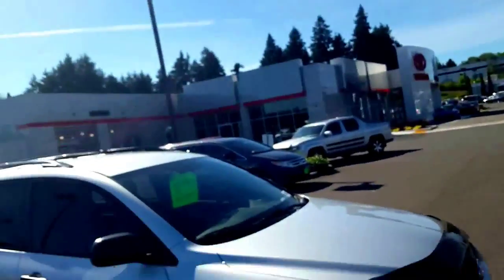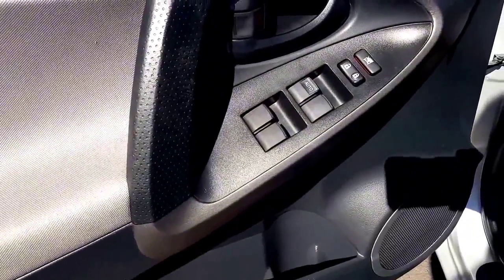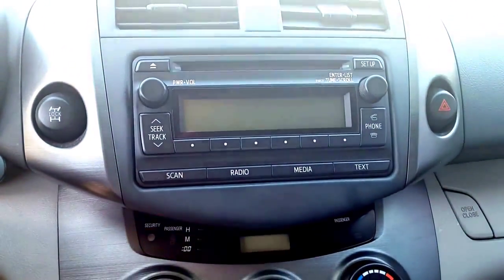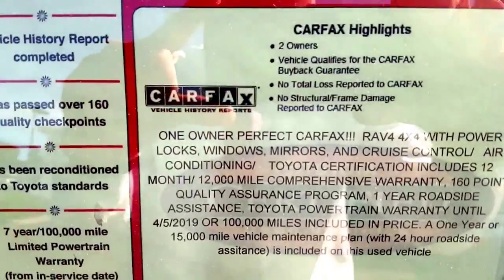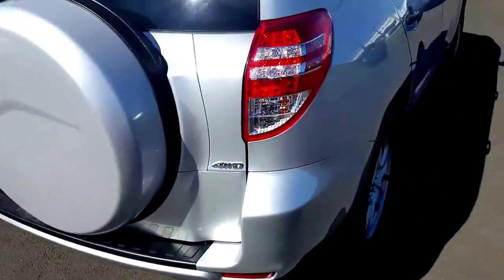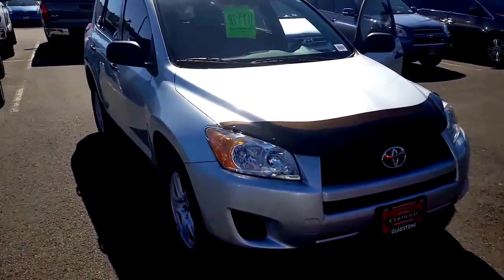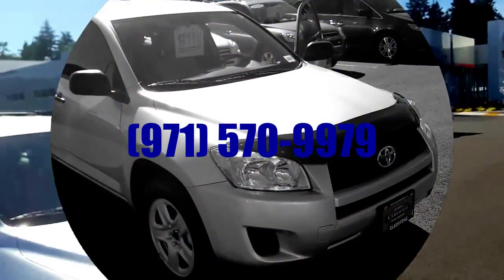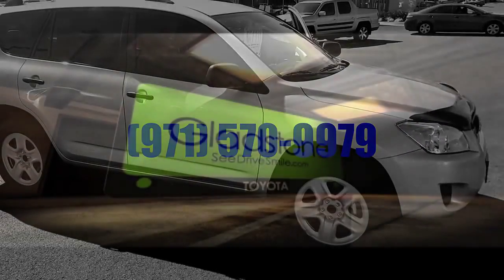2012 Toyota Rav4 - Toyota of Gladstone - Gladstone - Oregon - 97027